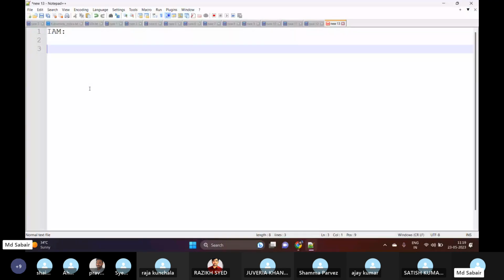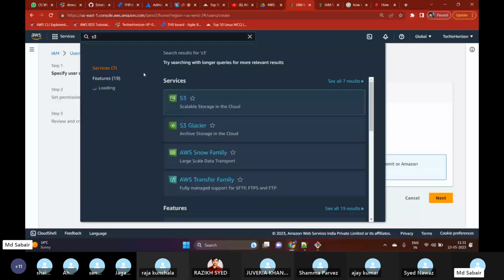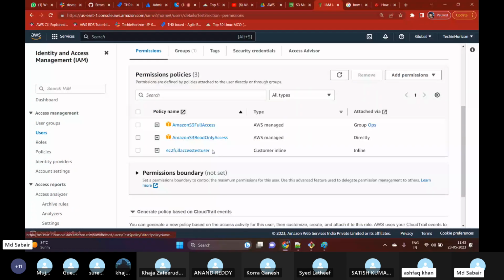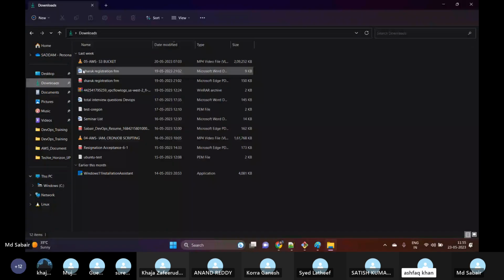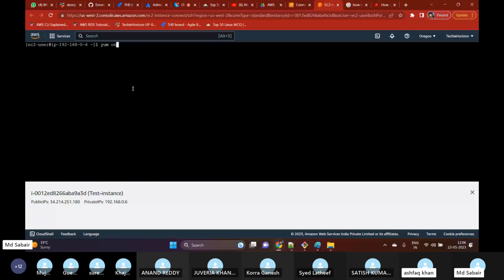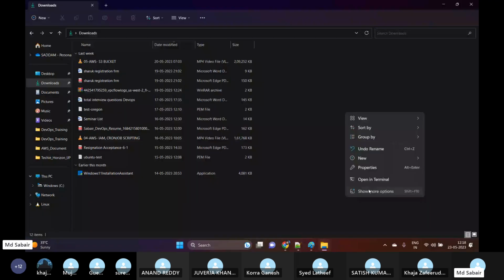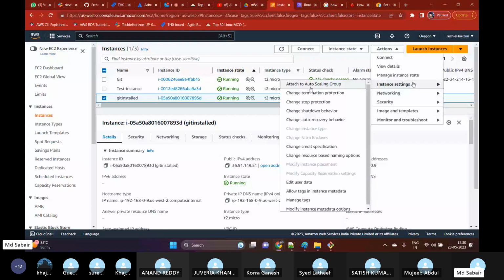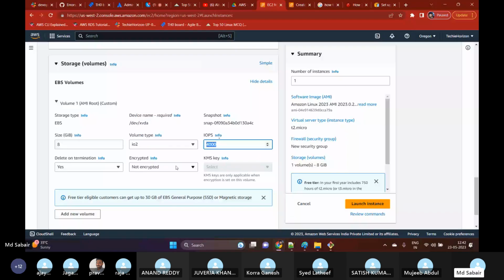AWS IAM, EBS & Snapshots Explained | DevOps Guide (Day 16)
Security and storage are key in AWS 🔐

📚 Topics:

IAM users & roles

EBS volumes

Snapshots

👉 Critical for DevOps engineers.